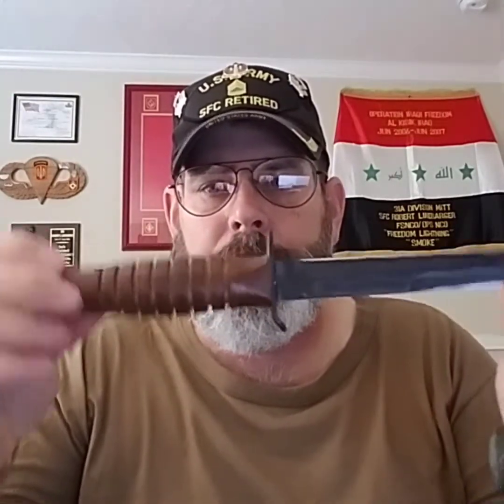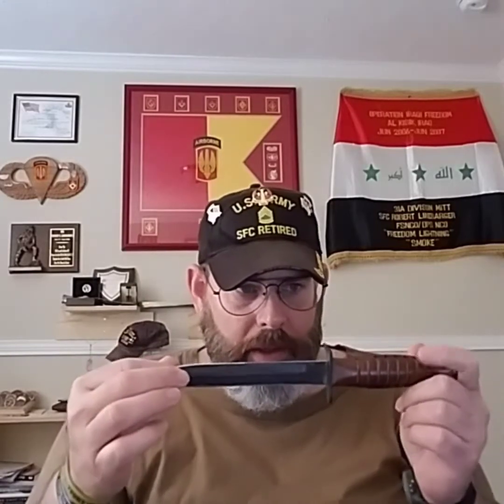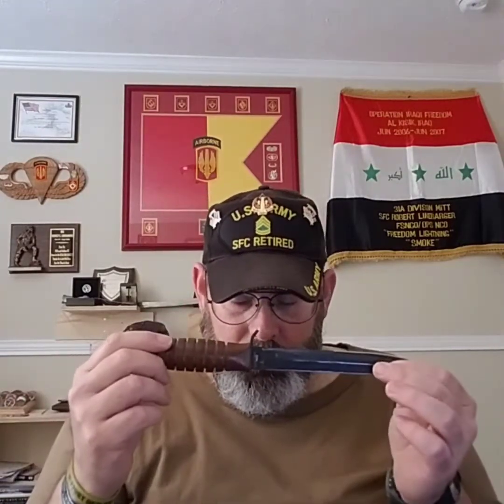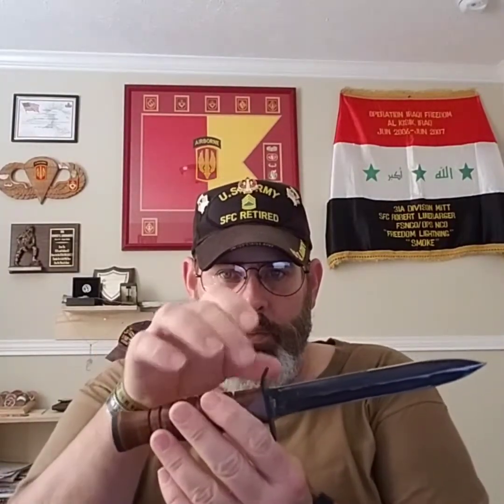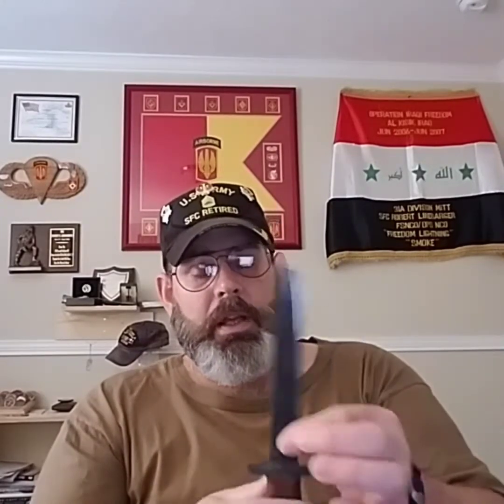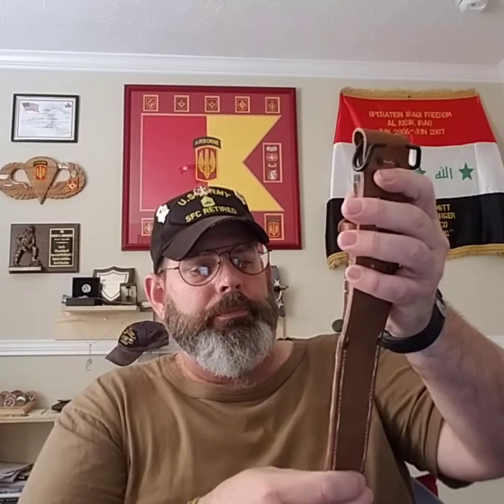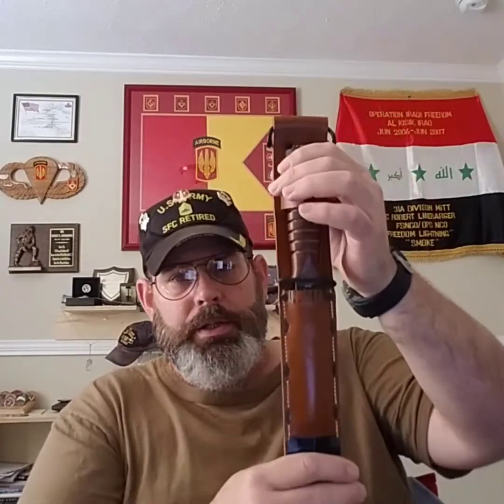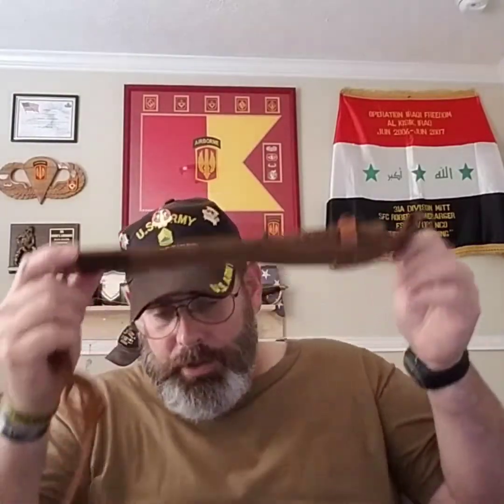fightingknife M-3fightingknife M-3 Fighting Knife review and brief history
Robert's Custom Woodworks: